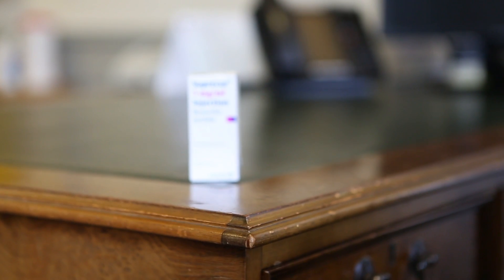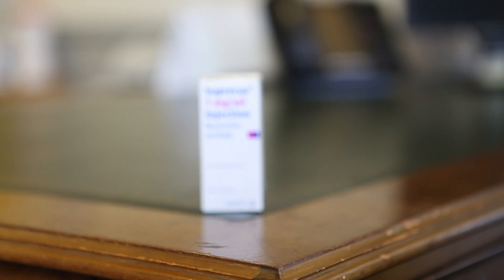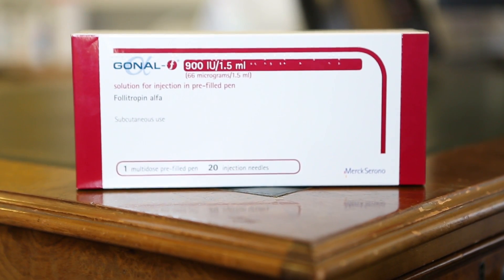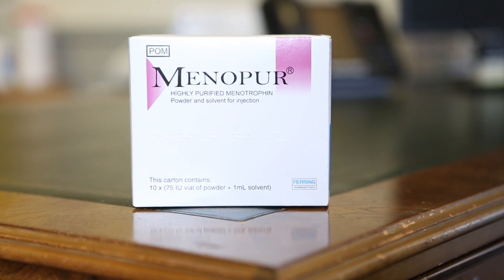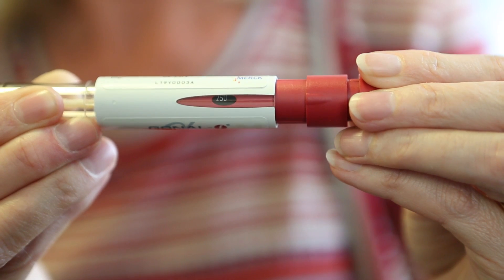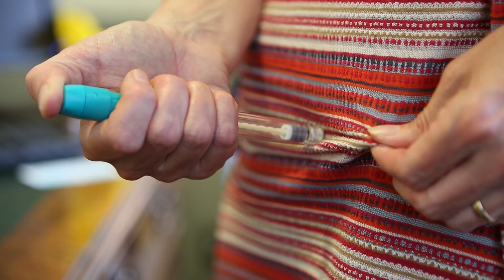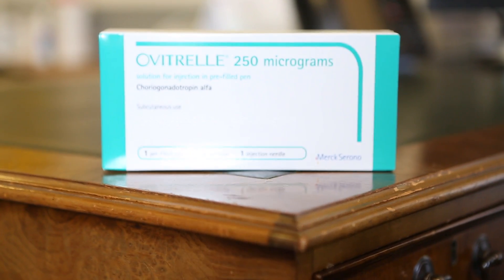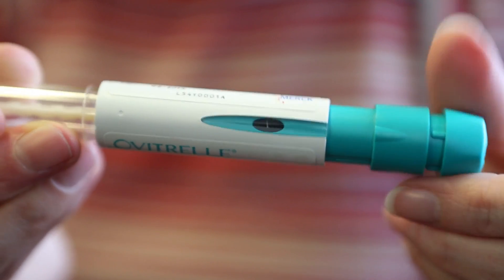Common IVF/Fertility Drugs Explained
There are a number of different Drugs/Medications used for IVF Treatment. Here Miss Amanda Tozer, London Gynaecologist, explains what they do and any possible side effects.